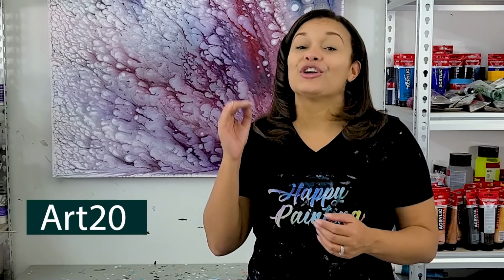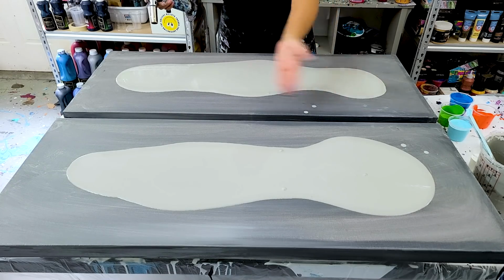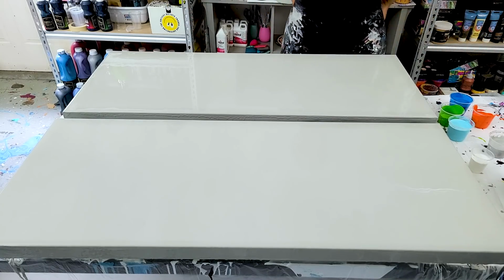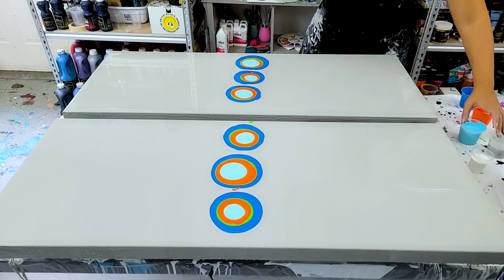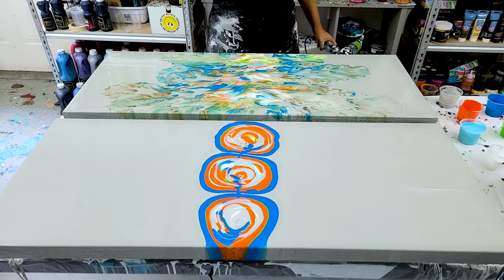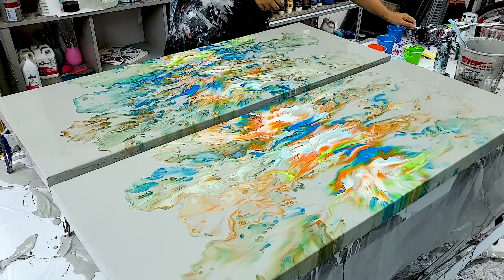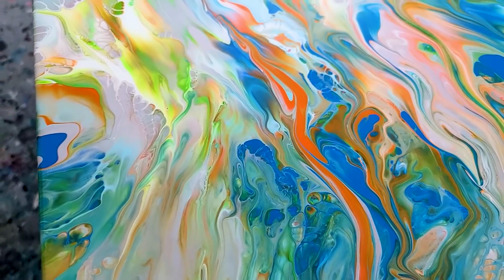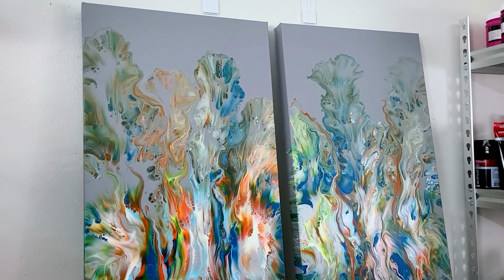I Was NOT Expecting This Color Combo to Work! Orange, Blue and Lime Green! ~ Acrylic Pouring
The family that asked for this painting each picked a color they liked. I love this concept, but was not so sure about the colors. It took me multiple tries, but I am glad I stuck with it! I also took the time to answer some of my most asked questions, so if you have anymore, let me know in the comments and I will try to make another video!

Colors used: cerulean blue, cadmium orange, lime green, silver, white, gray
Canvas size: 16 inch by 40 inch (2)

Time Stamps:
0:00 intro
2:35 pouring the base colors
5:45 puddle pouring the acrylic colors
10:27 the blow out
14:57 wet result of acrylic pour painting
16:02 dried result of fluid art painting